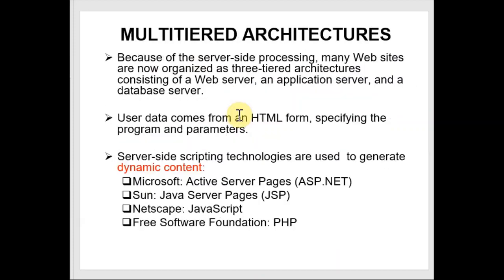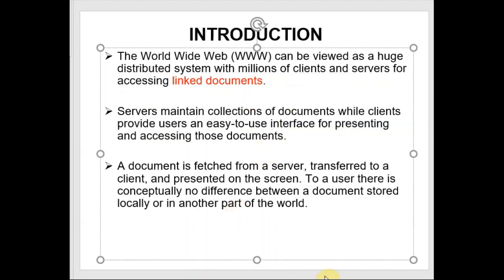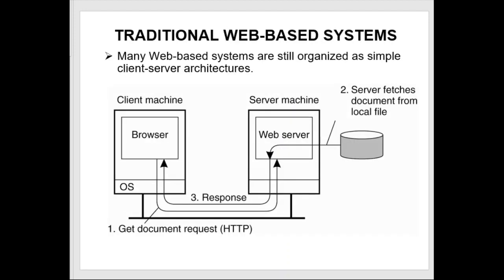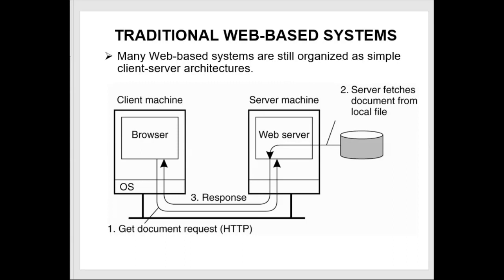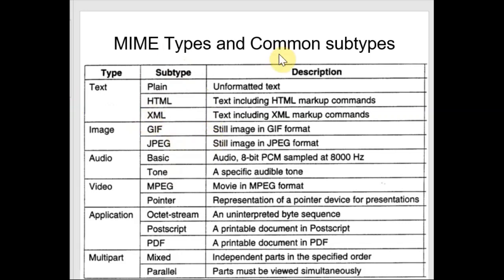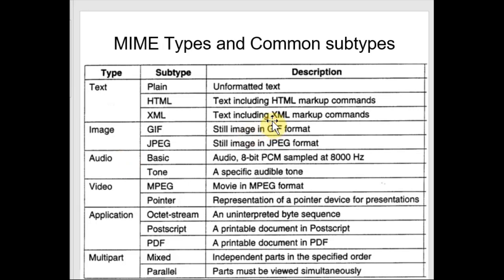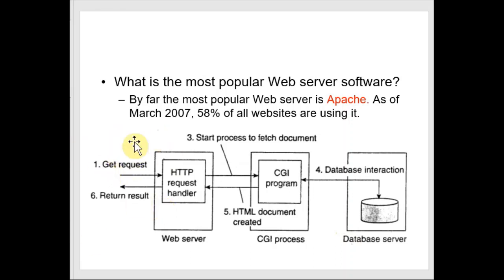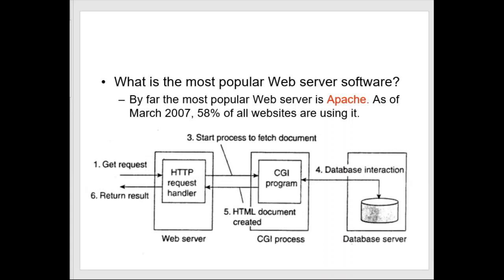Unit V Part 1 2020 03 18 14 29